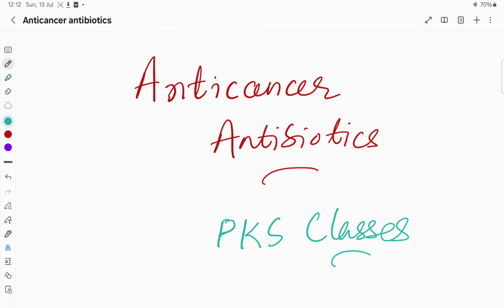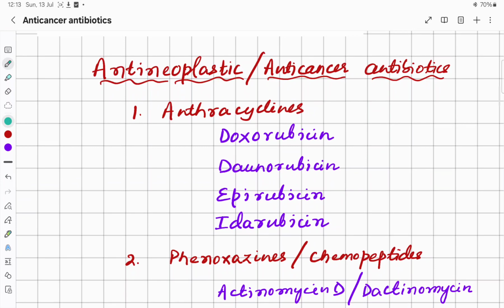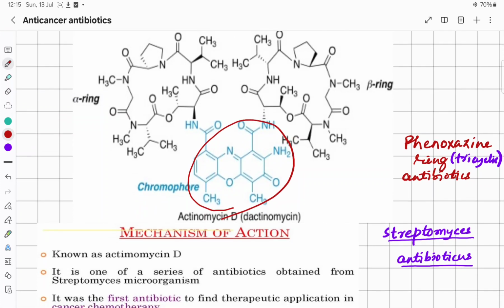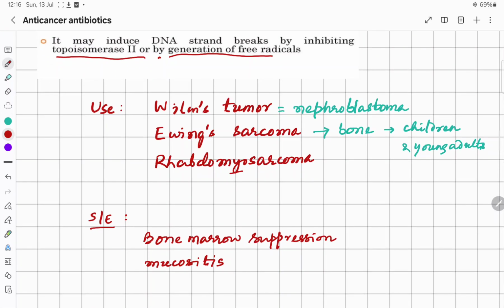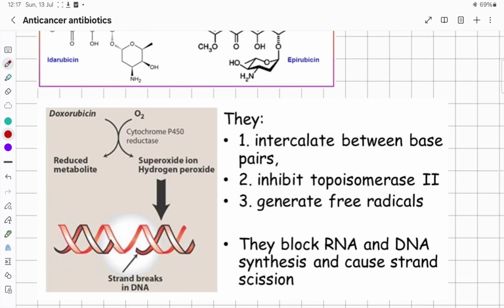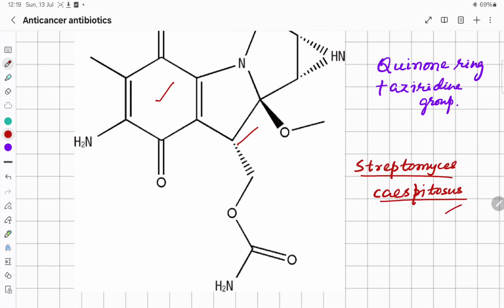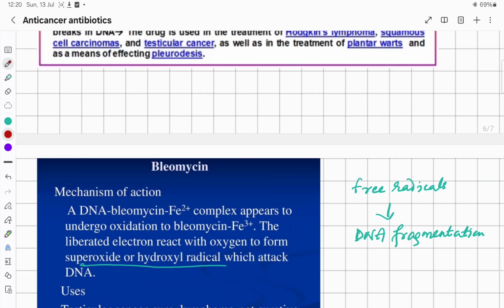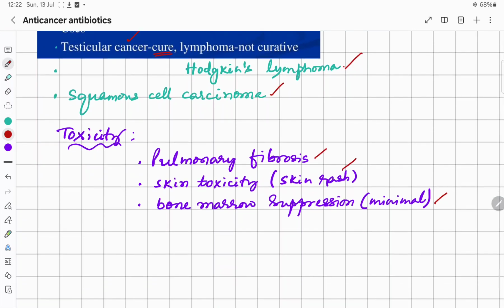Anticancer antibiotics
Antineoplastic antibiotics are a class of anticancer drugs that interfere with DNA synthesis and replication to inhibit the growth and spread of cancer cells. They are used to treat various cancers, including lymphomas, leukemia, and solid tumors. Examples include doxorubicin, daunorubicin, bleomycin, and mitomycin. Antineoplastic antibiotics are typically administered intravenously.